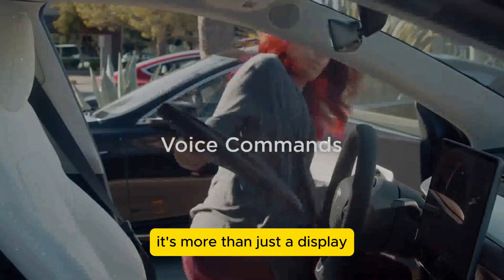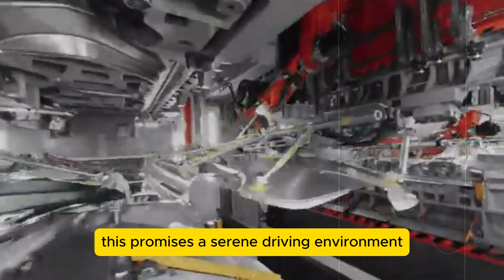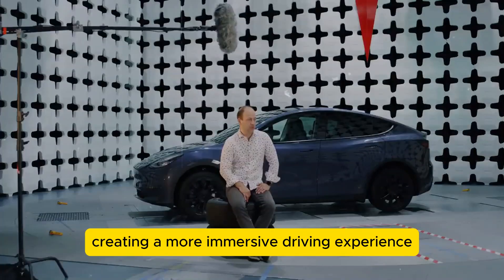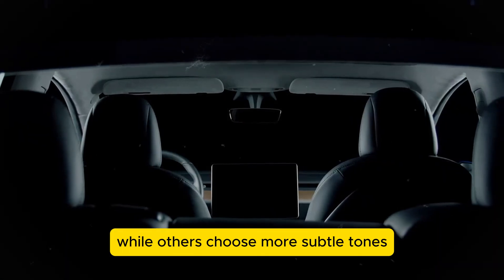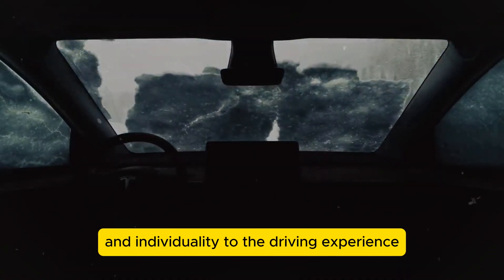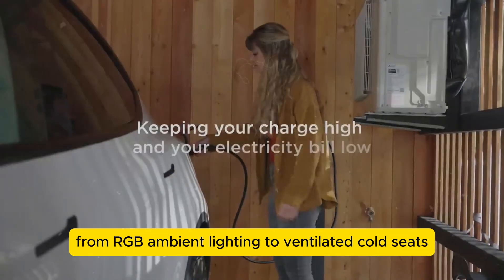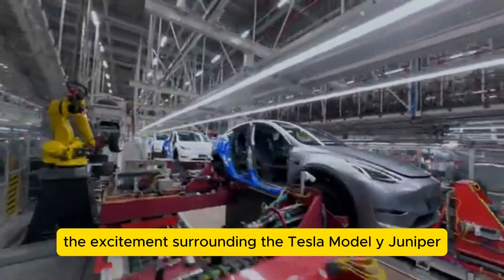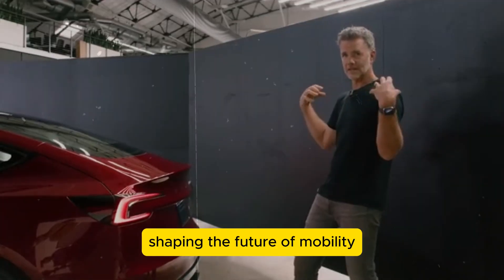UPDATE! Soon The Market Will See The Arrival of The 2024 Tesla Model Y Codenamed Project Juniper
The upcoming Tesla Model Y Juniper, slated for next year, promises transformative enhancements to an already successful SUV. While not the long-awaited $25,000 electric car, the Juniper remains one of Tesla's most anticipated models. Starting with its exterior, the Juniper boasts a redesigned hood and optimized front bumper air intakes, enhancing underbody cooling for improved efficiency. Its new headlights, with sleeker profiles akin to eagle eyes and equipped with high-quality LEDs, not only enhance nighttime visibility but also impart a more aggressive and modern appearance.

RELEASED! The 2025 Tesla Model Y Juniper - Elon Musk announces Juniper's costs and highlights 5 key

Elon Musk Announces New Developments at the TESLA Event - The New Tesla Model Y Updates Have Arrived